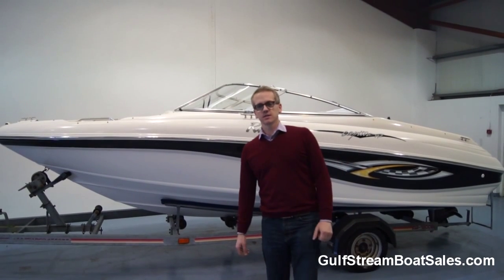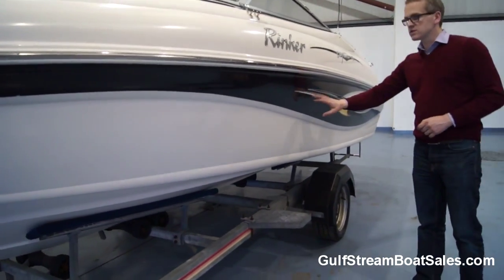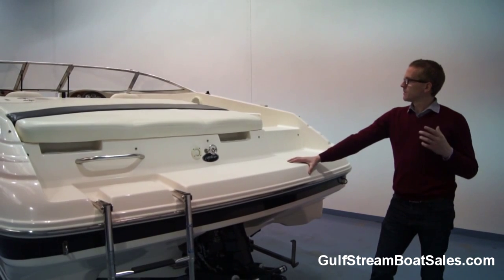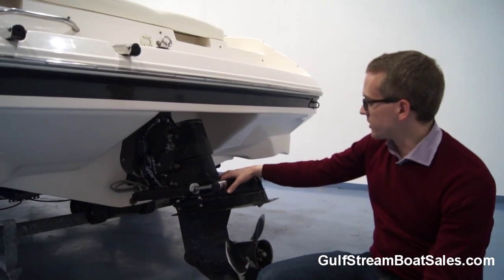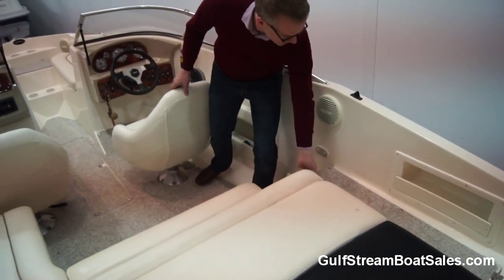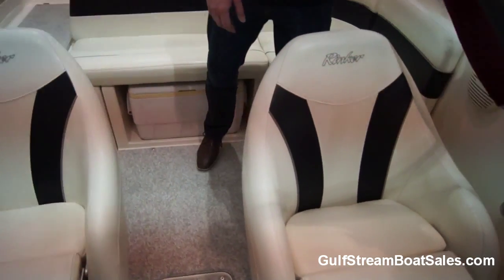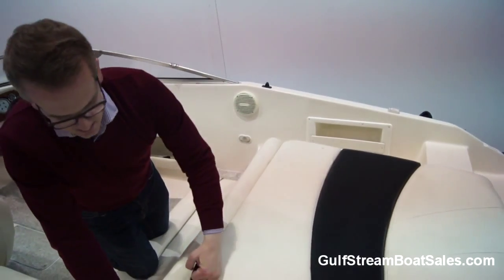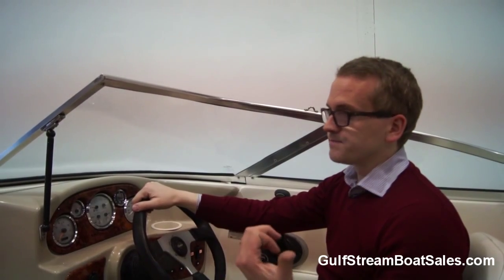2003 Rinker 192 -- Review and Water Test by GulfStream Boat Sales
Rinker 192 Captiva Bowrider For Sale

This Rinker 192 is a great starter boat package, with a super quality build from the days before the accountants started designing the boats in the US factories! It really is a premium boat with a premium look and feel.

Watch the video tour to find out more…

Powered by the engine of choice, which is a Mercruiser 4.3L 190HP Sterndrive, this boat gets up on the plane quickly even with a full load of crew on board, and tops out at 50mph. Fuel economy from the V6 motor is excellent. The boat handles well and is extremely stable at speed. Check out the full length video to see how well this boat runs.

This boat has the standard Rinker specification including lots of cupholders, premium helm seats with flip-up bolsters, digital depth sounder, snap-in carpets, Stereo/CD player, built-in cool box, stainless steel cleats and handrails, Cockpit mood lighting and colour coded canvas covers. The UK spec SBS road trailer that comes with this boat is also in good condition.